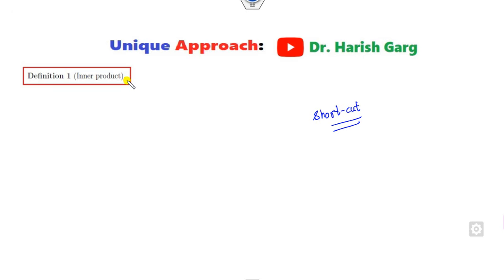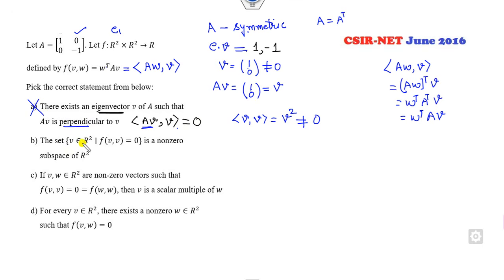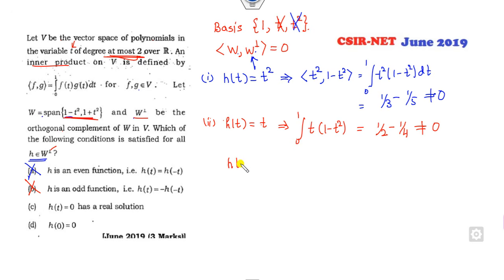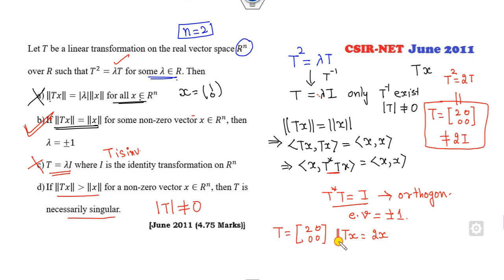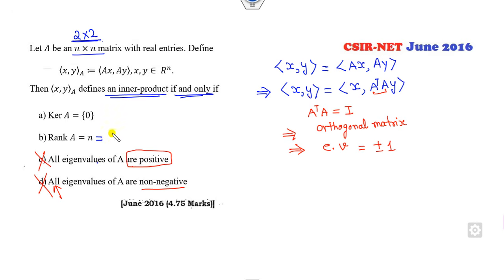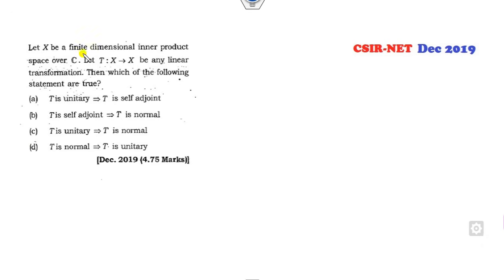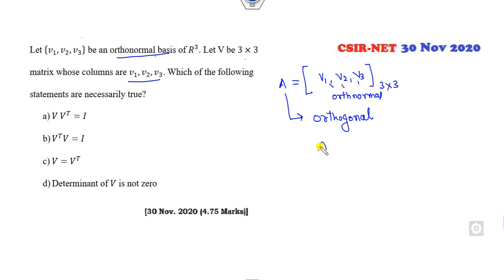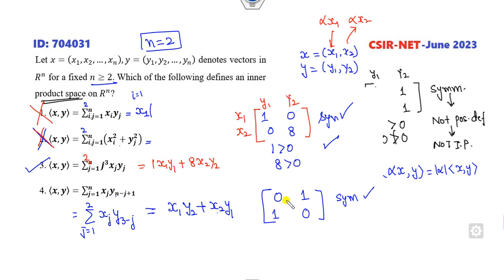Inner Product | Short Cut tricks | CSIR NET 2011 to 2023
This lecture explains you the PYQs on inner product and inner product space.